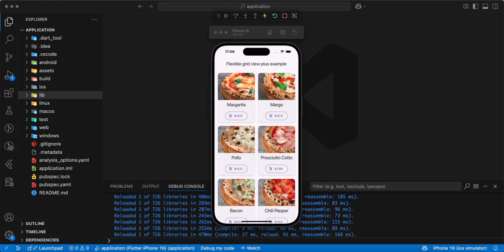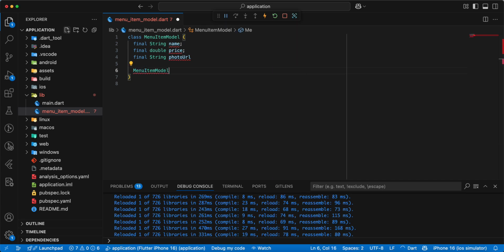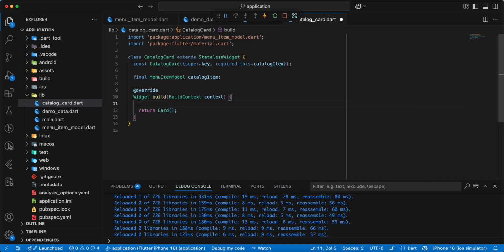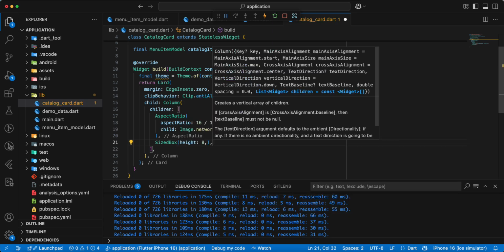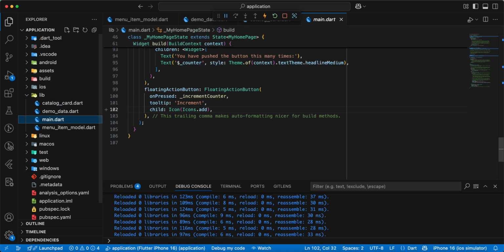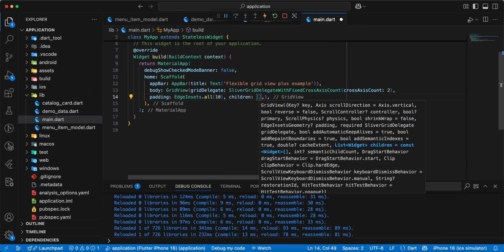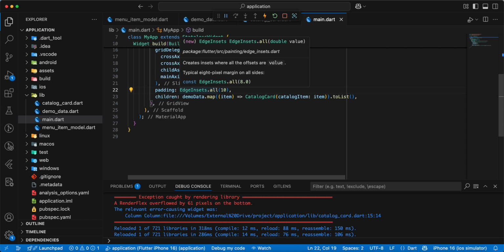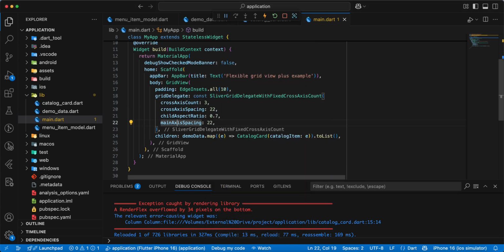Flutter Flexible Grid View Plus Package – Create Dynamic & Responsive Grids!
Welcome to this deep dive into the Flexible Grid View Plus package for Flutter! 🚀 In this video, we’ll explore how this powerful package helps you create dynamic, responsive, and highly customizable grid layouts in your Flutter apps.

🔹 Key Features Covered:
✅ Adaptive grid layouts for different screen sizes 📱💻
✅ Easy-to-use API for effortless implementation
✅ Column and row span support for better control
✅ Smooth animations & performance optimization

💡 Why Use Flexible Grid View Plus?
Traditional GridView widgets have limitations when handling complex layouts. This package takes it to the next level, making grid-based UI design easier than ever!